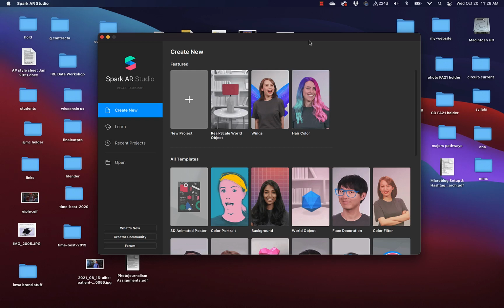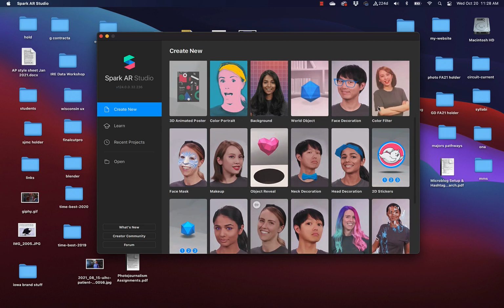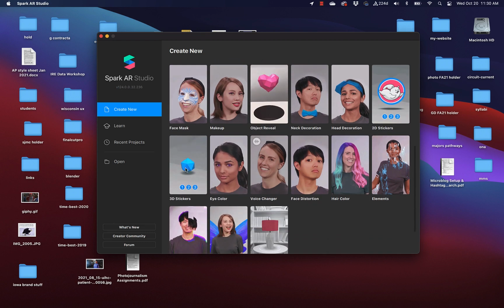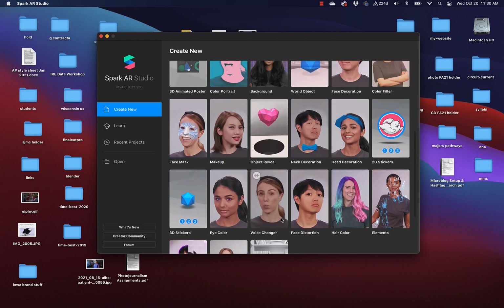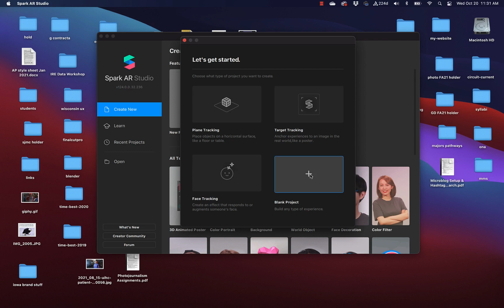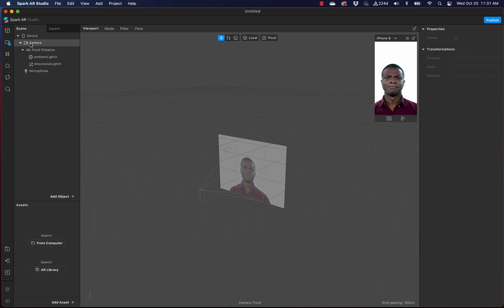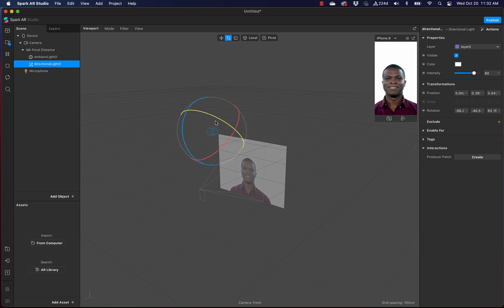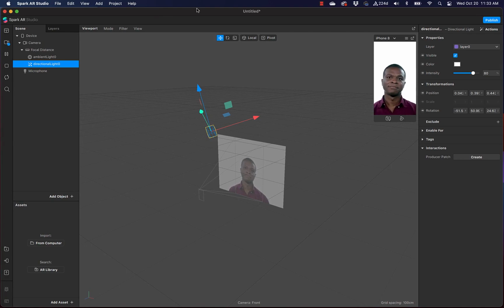1 Spark Overview